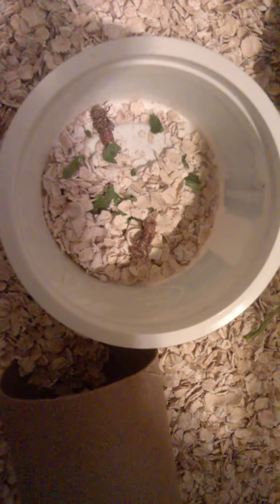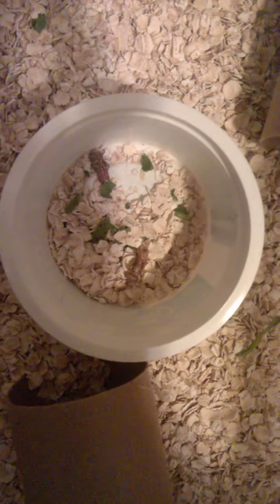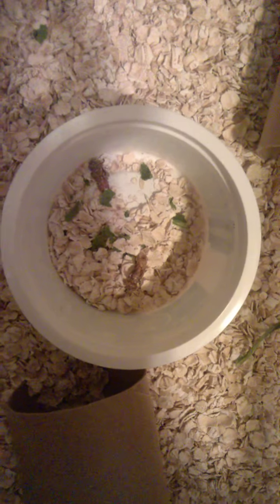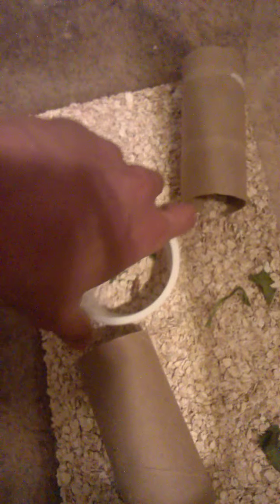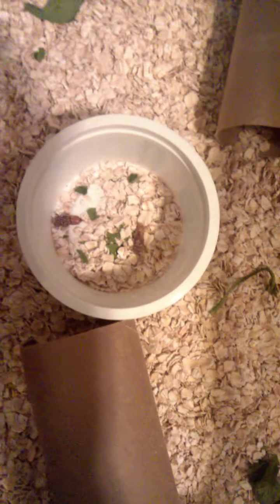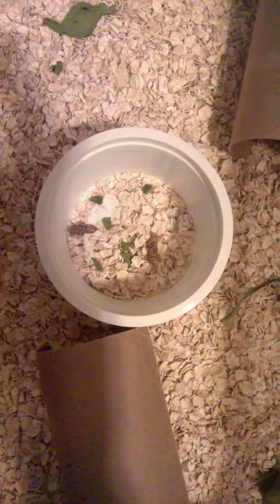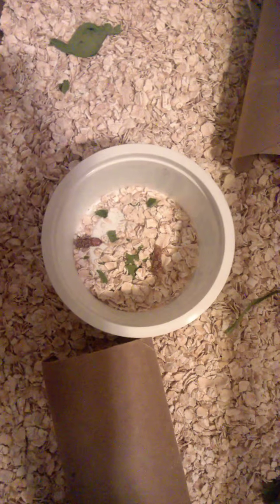mealworm life cycle